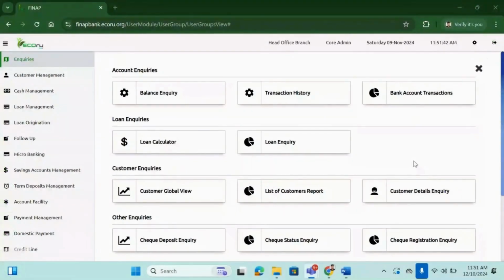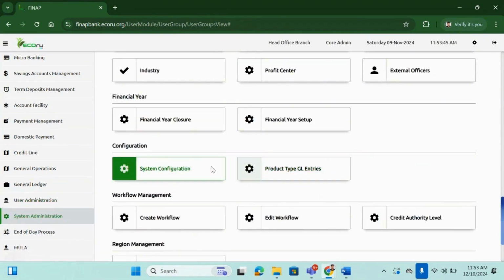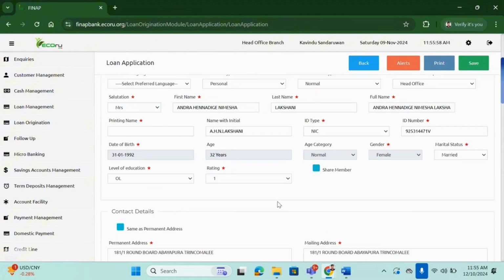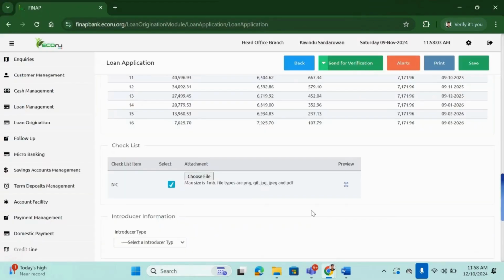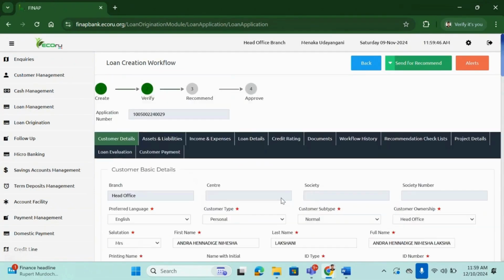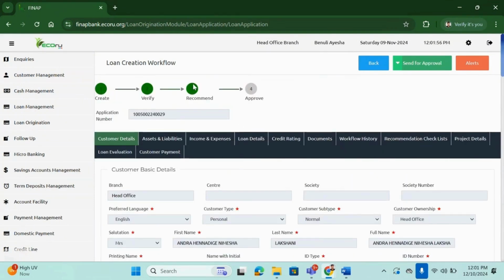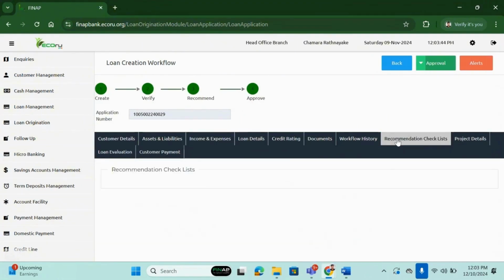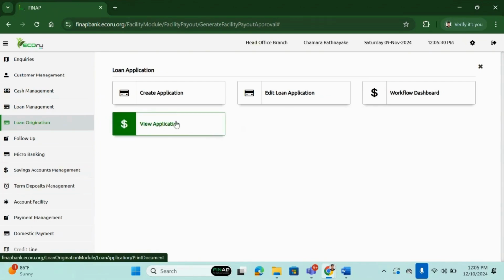Loan Origination Demo Video (English)